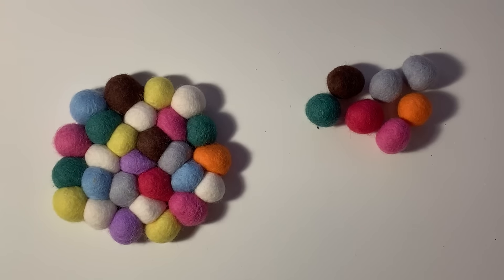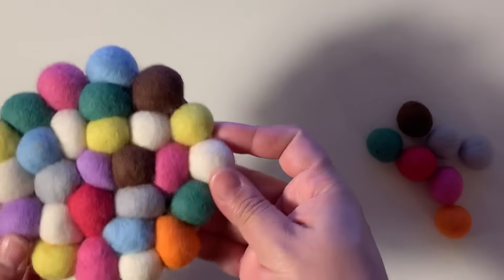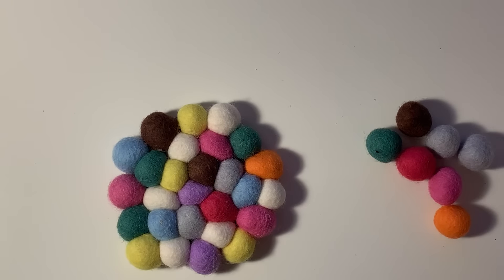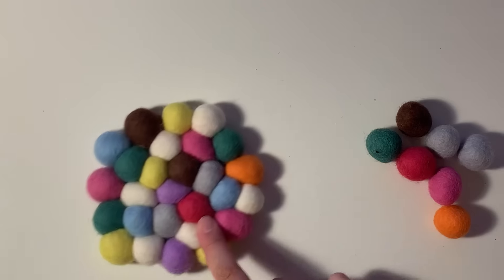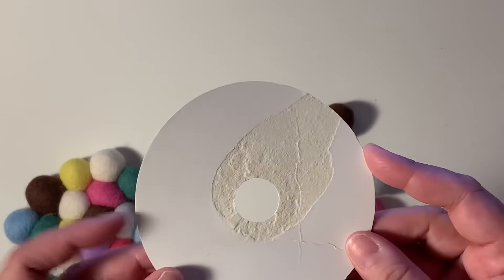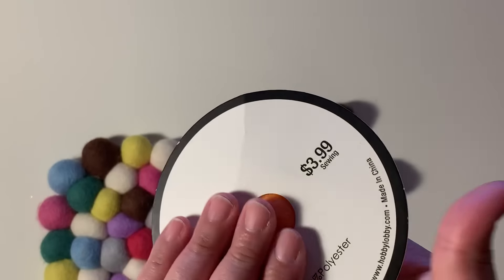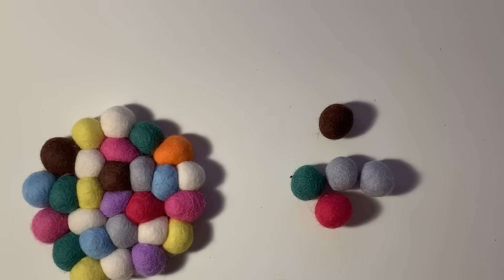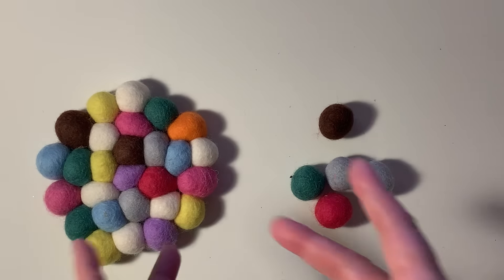D.I.Y Felt Ball Coaster Project Share/How To: BEEBEECRAFT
Open Me!